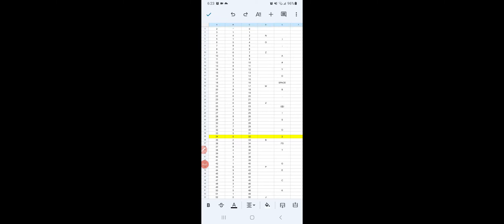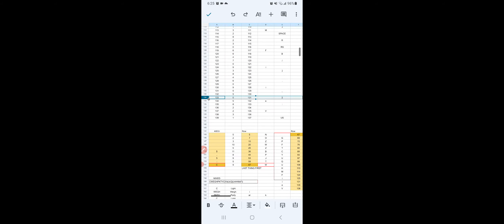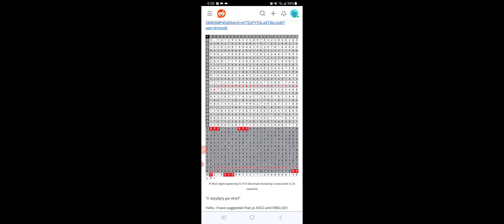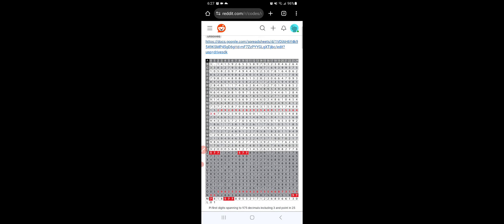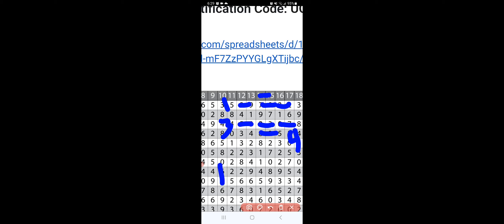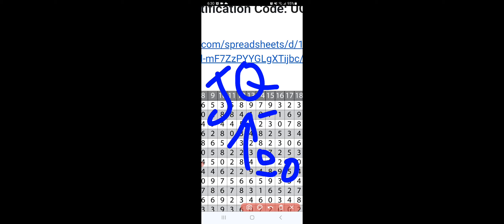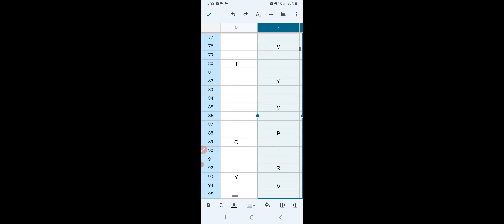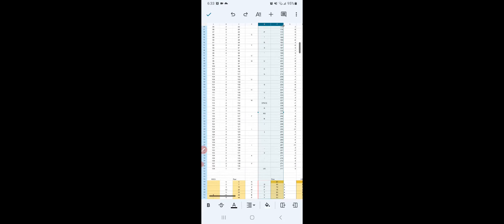Secret Message in Pi Using Spread sheets for Retail Service Specialists N@VY VP" R5* UCb0V3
the highlighted two in the link is a software verification for ASCii 35+34=69 ASCii =E plus 32=101 ASCii e

encompassed by

SOFT
_-2S_

like SOFTware in link provided column E Discussed in Video...vV

OAWRRQJ

JQ "Broken" ARROW

ASCii Decodes is ABOVE removing GAPS after YO and V3 are a space as definedby ASCii

NOTe:
Results in the following decode yet before that the first 2 adding the digits count and the row number 35+34 is 69 and ASCii for that number is E and if you add the decimal count of 32 you have 101 and ASCii for that number is e...
:NOTe

A#YO _ &A! SOFT IRa in GECK0, ;
_____________2S(TWO-S goes below the OF in SOFT)

(R)etail (S)ervices N@VY VP"R5*
(U)nit Identification (C)ode: UCb0V3
(R)oyal (R)esearch (S)hip B/]_2US